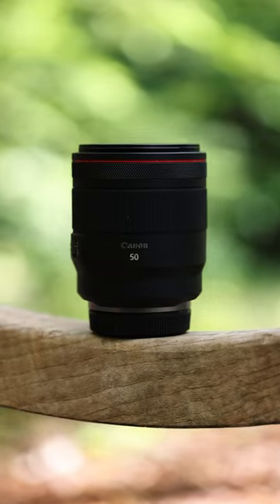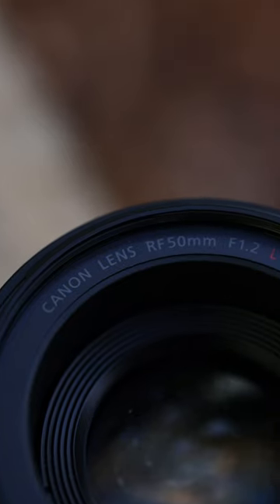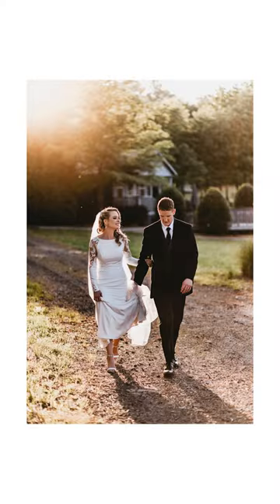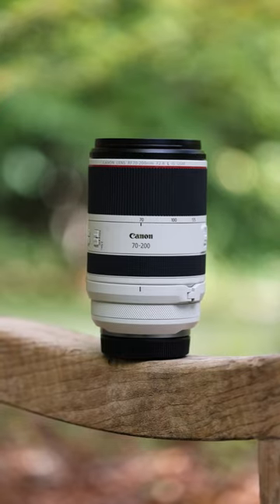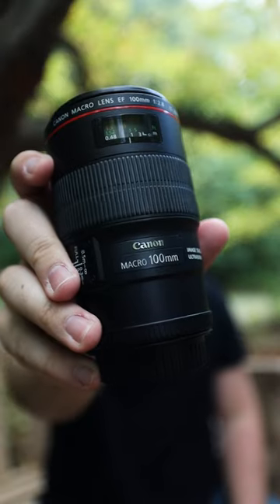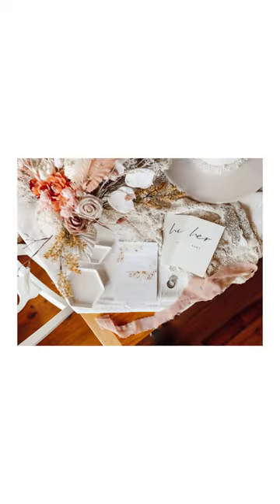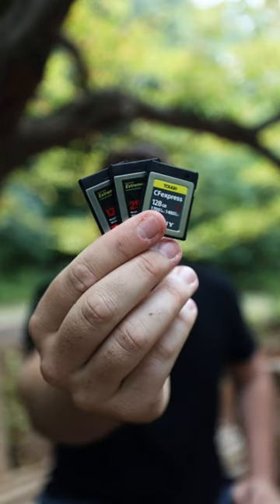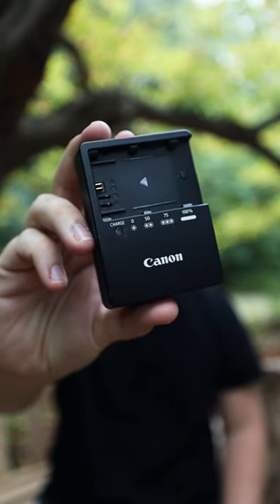Wedding Photography Gear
Wedding photography tip #1? Have a well-stocked kit, ready to go. Alex is walking you through the cameras, lenses, and accessories he keeps on hand when capturing a couple’s big day. :white_heart:
Now, we’ve got to know… what are your wedding camera bag essentials? Sound off in the comments below.